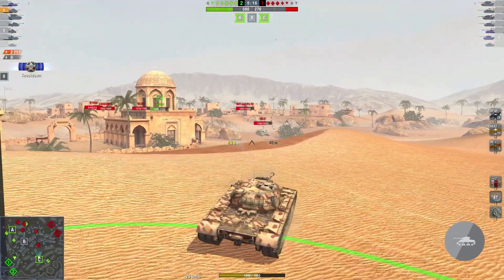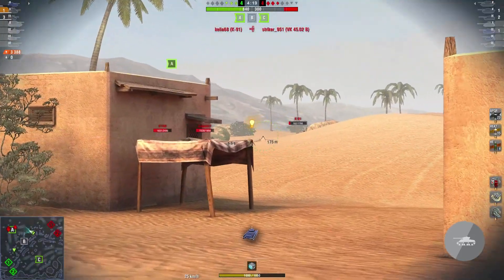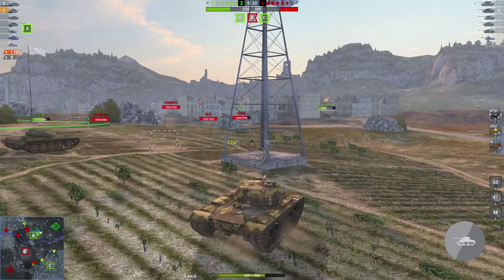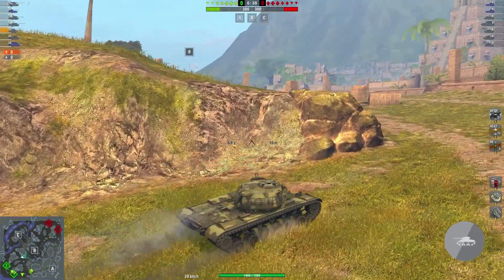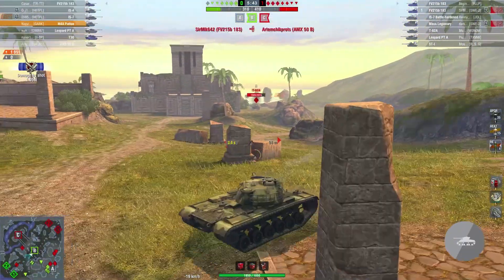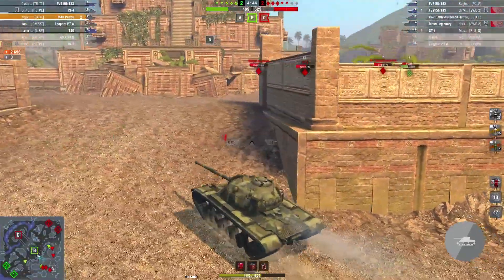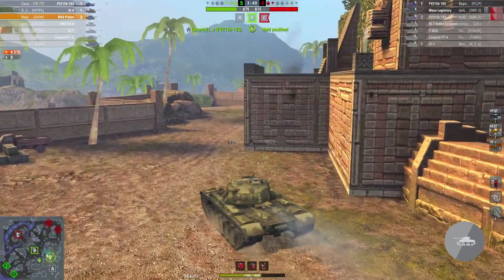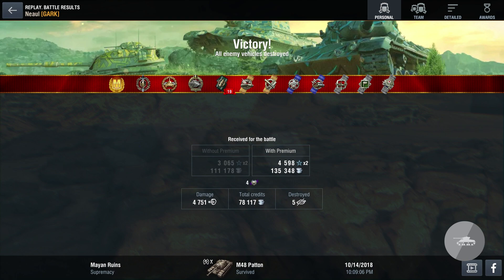WoT Blitz M48 Patton [Review and Ace! Gameplay]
M48 Patton. Comfy one.

Game: World of Tanks Blitz

and
Gabester - Implied Progress